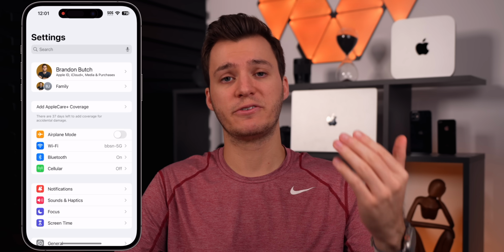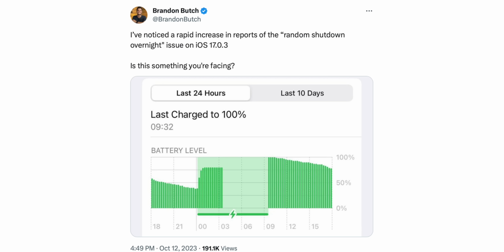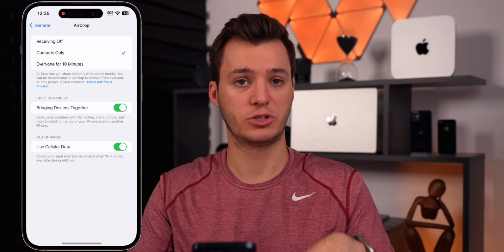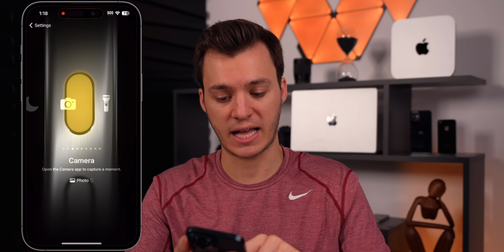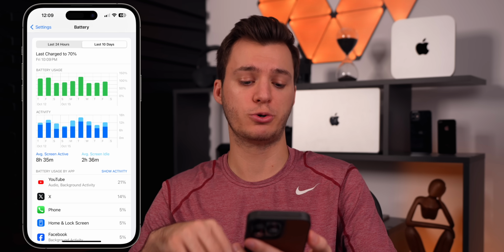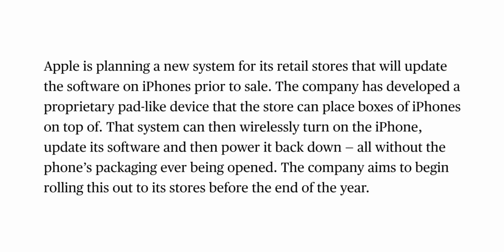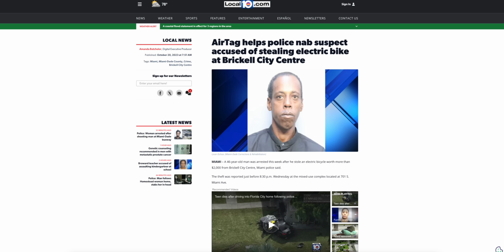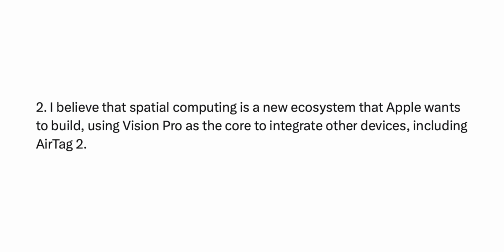iOS 17.1 RC Review - This Never Happens!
iOS 17.1 - More New Features, Performance, Battery Life & iOS 17.1, 17.2 Release Date

We are just days away from the public release of iOS 17.1 and Apple did something they never do with the RC release - fix a screen-related issue! But that's not all, there's also more to discuss about the misconception of screen burn-in, some more iOS 17.1 features, and more. We also discuss new iPads for 2024, an insane software update tool Apple is working on, a crazy AirTags story, and more. Enjoy!

🍎 Become an *Ultra Member* to get PDF guides, access to premium wallpapers, early video access + more

*Chapters:*
0:00 On the Menu for this Episode..
0:22 Why did Apple release iOS 17.1 RC 2?
0:55 Everyone is wrong about "screen burn-in"
1:39 ...But this "bug" is "expected behavior" according to Apple
2:56 Random Shutdown bug ...is not new
3:32 More iOS 17.1 Changes
5:01 Music has way better suggestions
6:03 AirPods update
6:30 Action Button change saved me
7:28 Performance & Battery Life on iOS 17.1 RC
9:08 iOS 17.1 & 17.2 Release Dates
10:26 How Apple will update iPhones before unboxing (hacker's dream?)
11:49 Apple trolled us BAD
12:42 Big 12.9" iPad Air!?
14:05 Crazy AirTags Story (with a new PRO TIP)
15:45 AirTags 2nd Gen Delayed
16:25 'Till next time